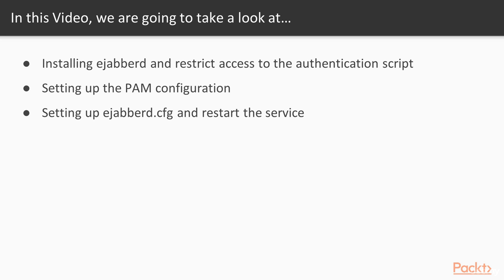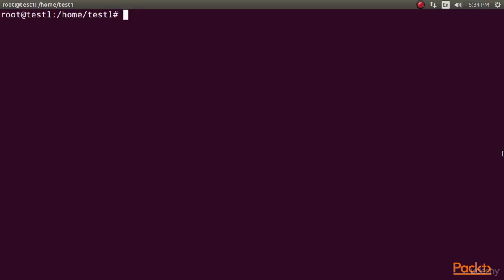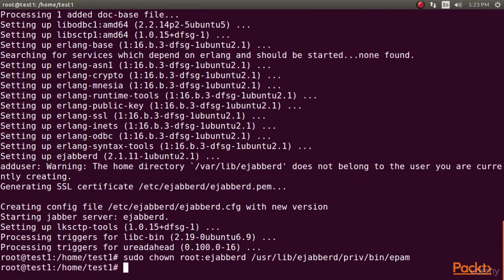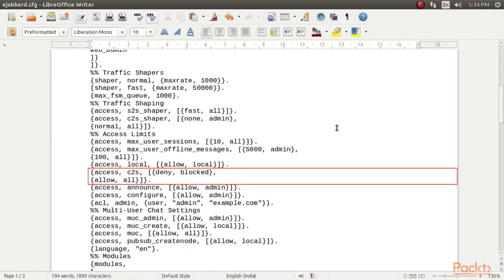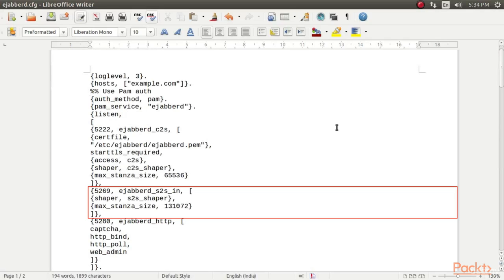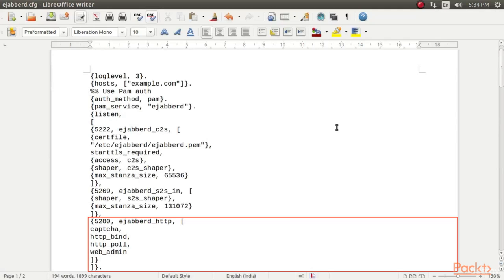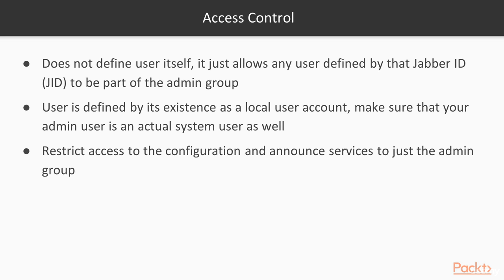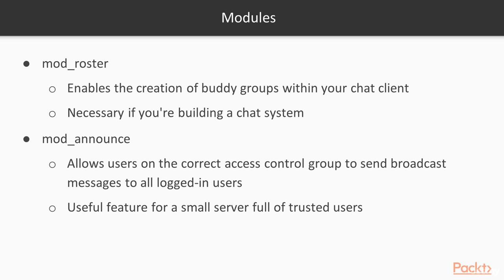Buoi12 Step15 Installing ejabberd